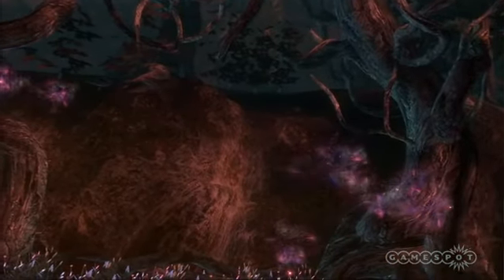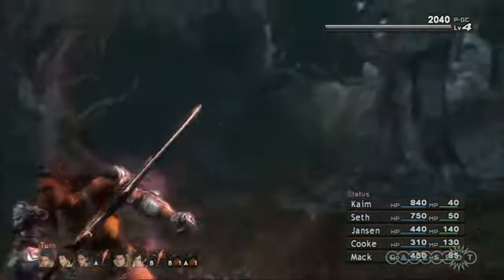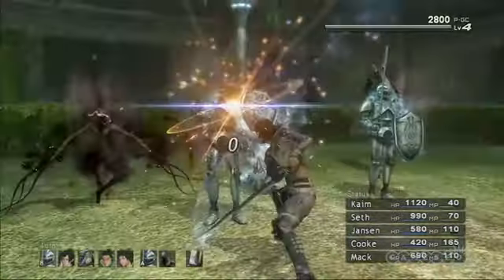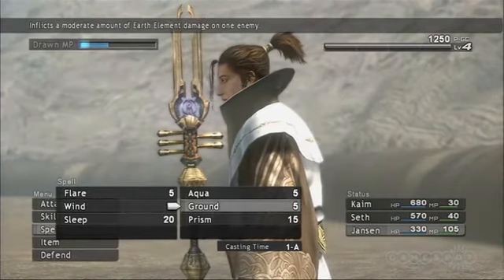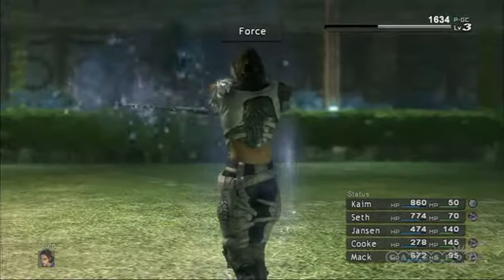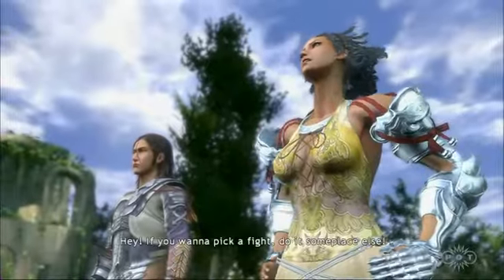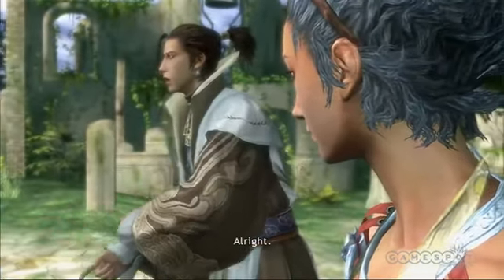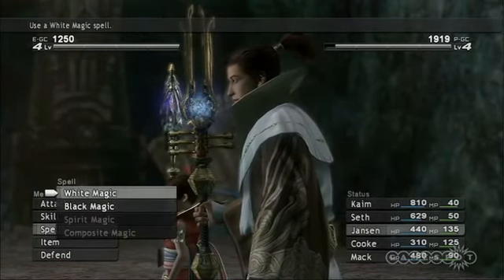Lost Odyssey [360] Review